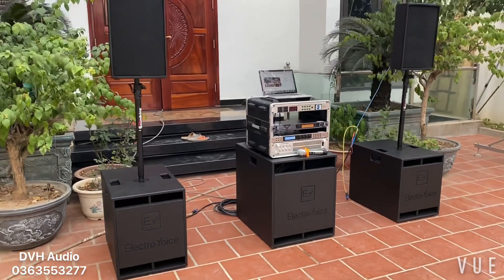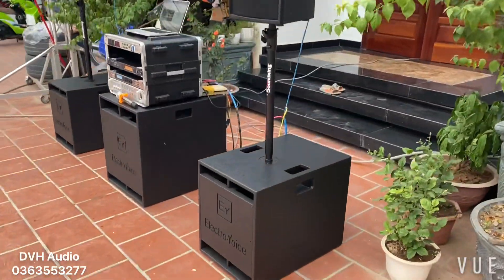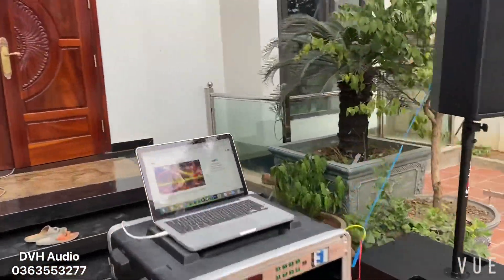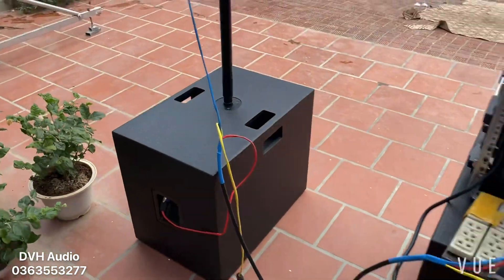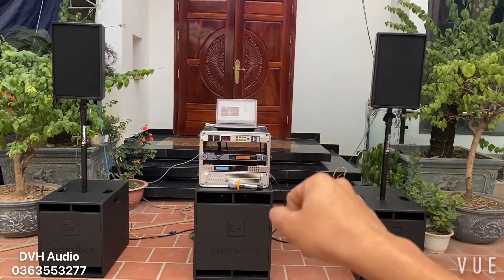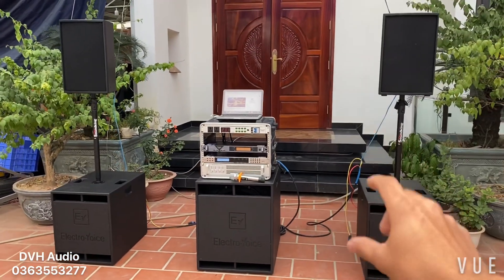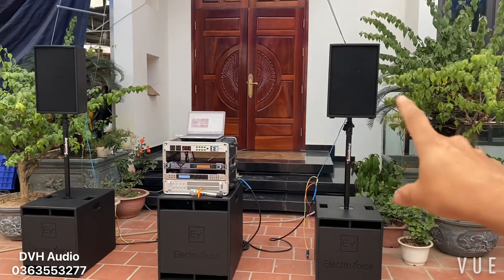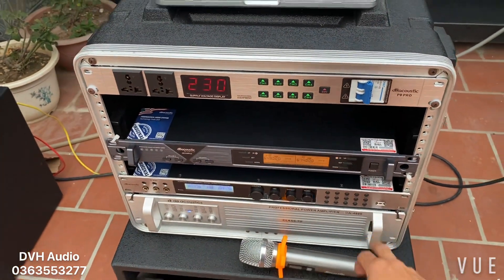Sub hầm hơi 40 EV chỉ 3tr8/c, phòng 40m 1 quả đập rung nhà, phòng to đập 1 đôi nhức óc hàng xóm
Loa Sub hầm hơi 40 EV chỉ 3tr8/c, phòng 40m 1 quả đập rung nhà, phòng to đập 1 đôi nhức óc hàng xóm. DVH Audio 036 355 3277

Xin chào các bác. Cảm ơn các bác đã truy cập đến kênh Youtube DVH Audio
🔹 DVH Audio #1 Âm thanh sự kiện. Chuyên cung cấp các thiết bị âm thanh sân khấu chuyên nghiệp, âm thanh đám cưới, âm thanh karaoke kinh doanh , karaoke gia đình
🔹 DVH hỗ trợ thanh lý thiết bị cũ cho khách hàng .
🔹 Chính sách bán hàng: Bảo hành từ 1-2 năm ( tuỳ sp ) với thiết bị mới, bảo hành 1-3 tháng với thiết bị cũ ( hàng thanh lý ), đổi trả trong 7 ngày đầu tiên
🔹 Vận chuyển: Với các thiết bị nhỏ lẻ DVH ship qua bưu điện giao hàng toàn quốc, với các khách hàng có nhu cầu lắp đặt trọn bộ thì DVH hỗ trợ lắp đặt miễn phí bán kính 50km, xa hơn thì tính thêm 10k/km tiền xăng dầu
DVH Audio địa chỉ uy tín trải nghiệm và mua sắm an tâm các thiết bị âm thanh cao cấp tại Việt Nam .
🔸 Địa chỉ: Đồng Nhân, Hải Bối, Đông Anh, Hà Nội